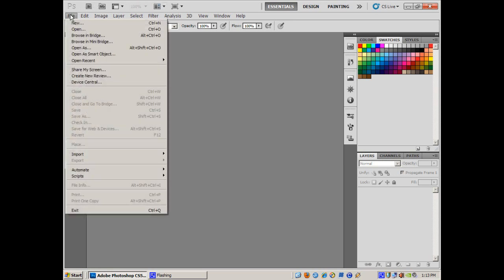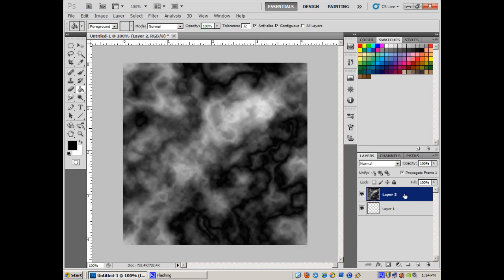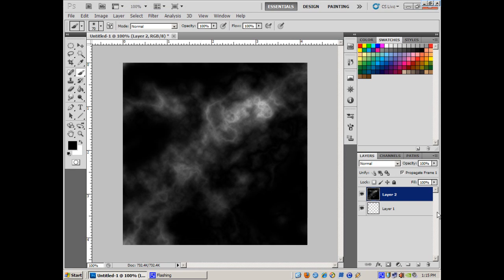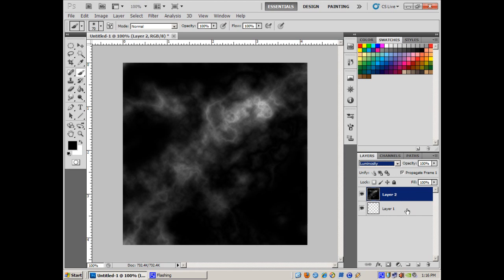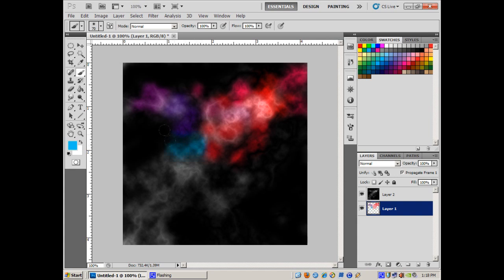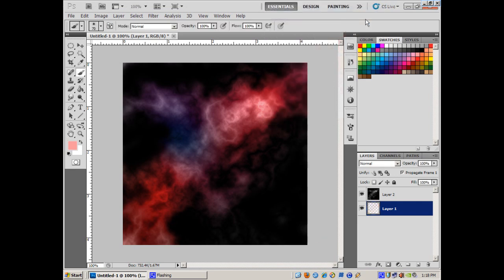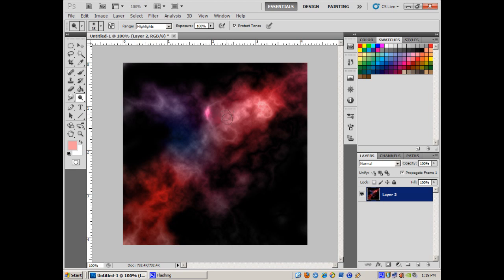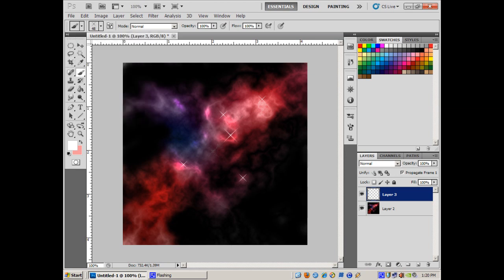Photoshop Tutorial - How To Create a nebula, lens flare, star twinkle, and supernova with Photoshop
A NEW VERSION of my tutorial on Stars, Nebula, and Special Effects like twinkle, lens flare, and supernova featuring a NEW METHOD of creating a realistic nebula.

Make your videos POP with Videoblocks. FREE 7 day trial! Click the link NOW!

Also - check out these AWESOME Photoshop and graphic design sources I found! I know you'll like them...